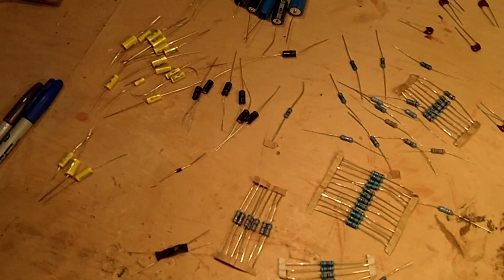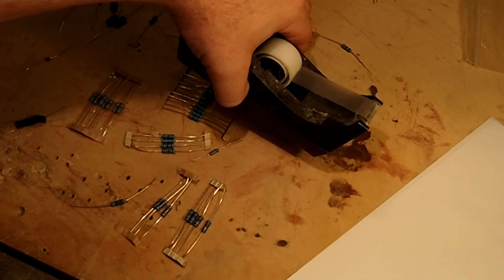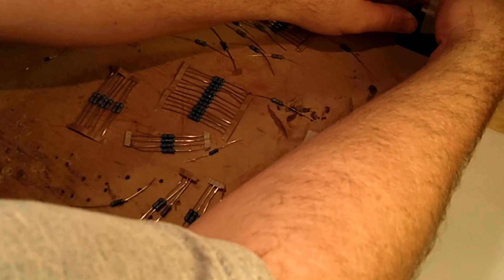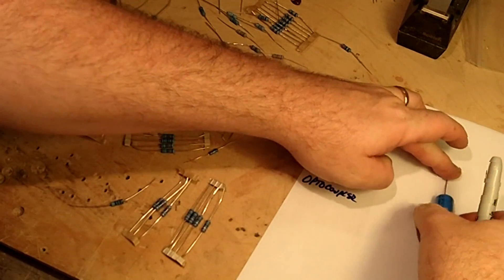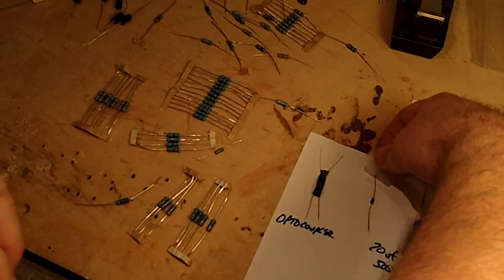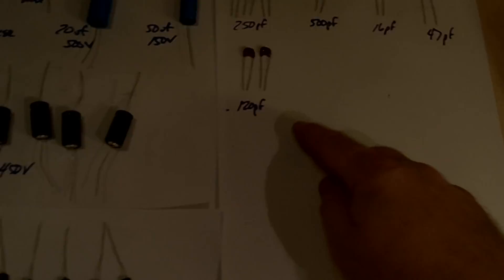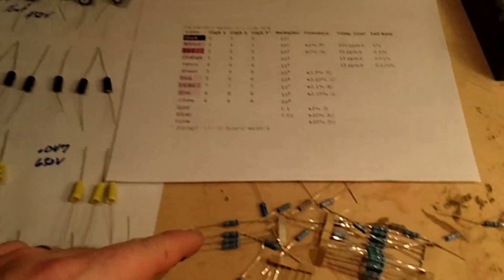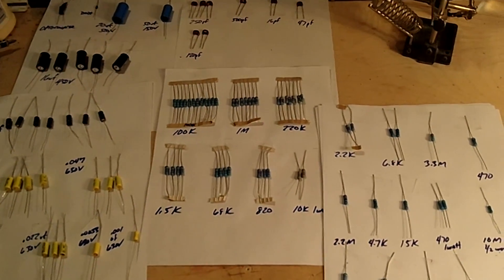Tube Amplifier - Video 3 - Building a Vibroclone - Labeling Caps and Resistors